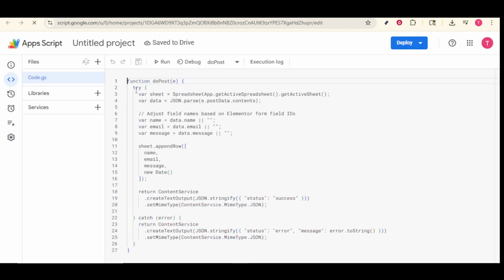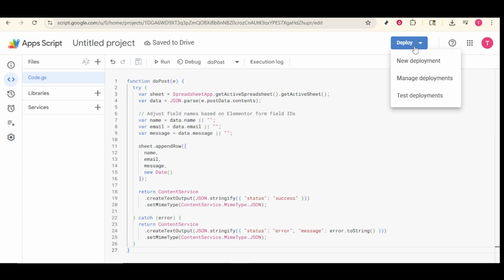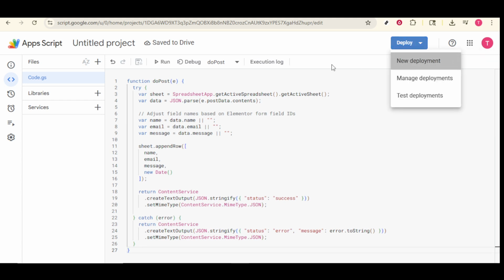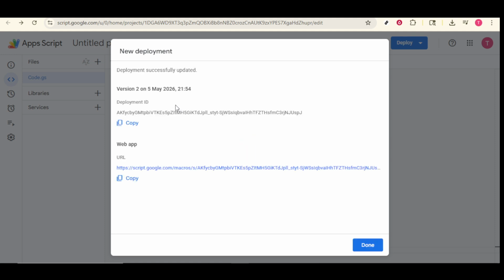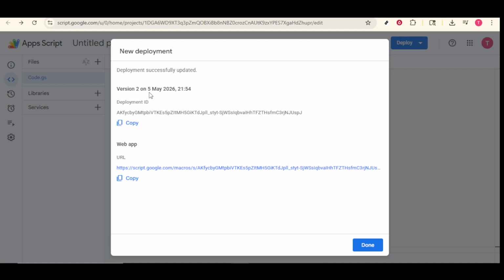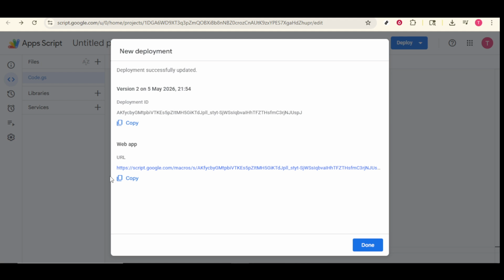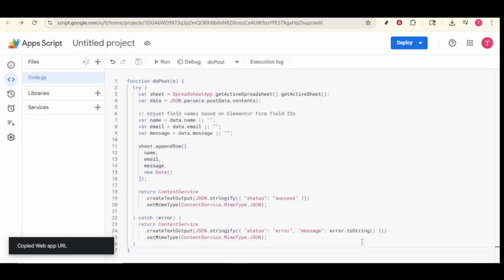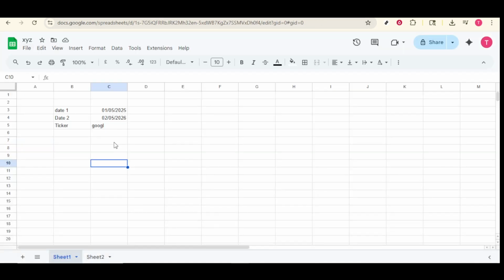How To Connect Elementor Form To Google Sheets